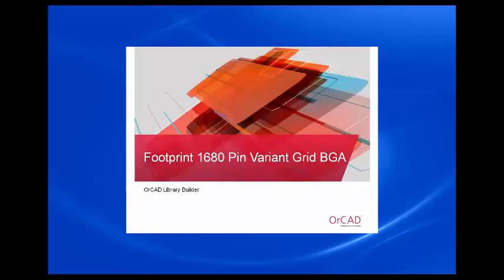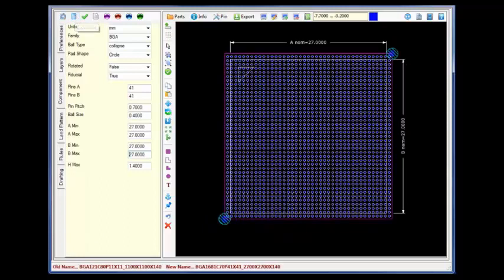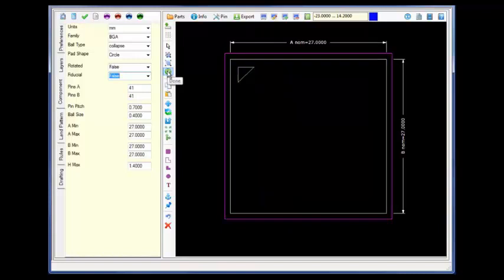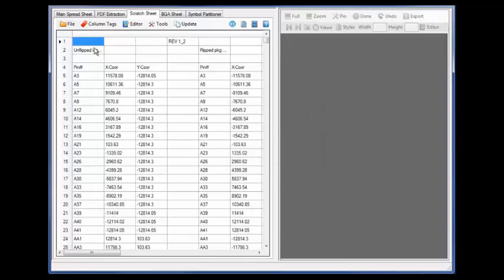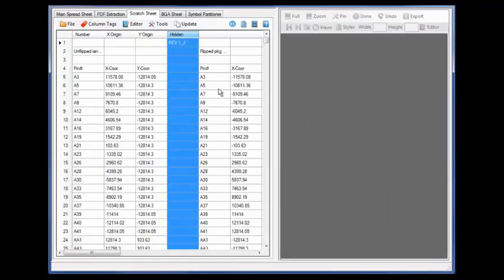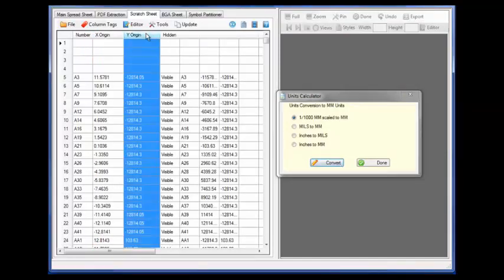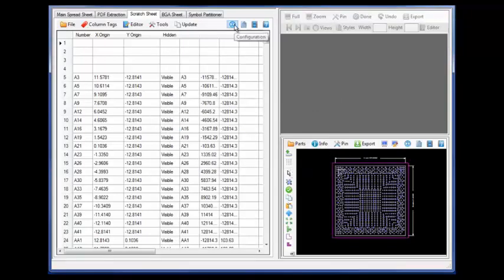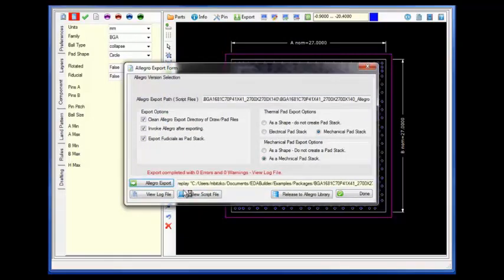Footprint 1680 Pin Variant Grid BGA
Creating PCB footprints is as important as making PCB layout. BGAs are the most commonly used footprints nowadays. This video demonstrates the use of the spread sheet interface to import a variant or random grid BGA or Grid Array. The Generator/Calculator is used to automate the basic outline information. A vendor supplied pin assignment spread sheet is imported and back annotated to the original array.